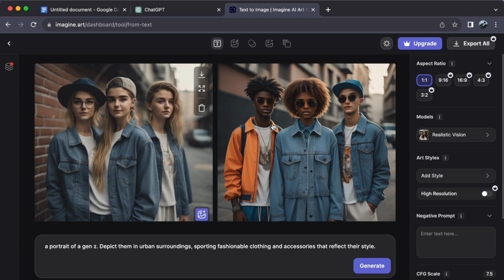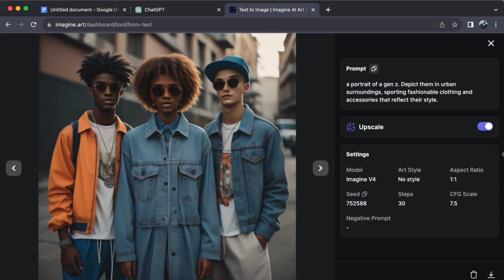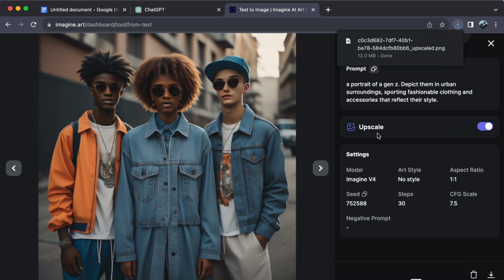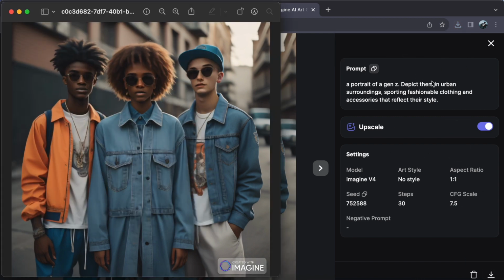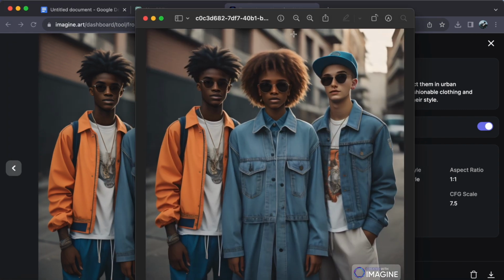How to Download Images with Imagine AI Art Generator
In this video, I'll show you How to Download Images with Imagine AI Art Generator

Mentioned resources in the video:
Imagine, Inc.: imagine.art

In this video, I'll show you How to Download Images with Imagine AI Art Generator. Discover the simple and convenient process of downloading your stunning artworks with Imagine AI Art Generator in our comprehensive tutorial. Whether you're a seasoned artist or just starting your creative journey, this guide will show you how to bring your artistic visions to life and save them for future use.

Navigate Imagine AI's user-friendly platform with ease as we walk you through the step-by-step process of downloading your generated images. Learn how to access your artwork, choose the preferred format and resolution, and ensure that your creations are ready to be used in your projects.

Unlock the potential of Imagine AI to effortlessly create digital art, whether it's for personal projects, business endeavors, or artistic exploration. Don't miss out on the opportunity to turn your creative ideas into tangible artworks. Click the play button to embark on the path to downloading your images with Imagine AI today!